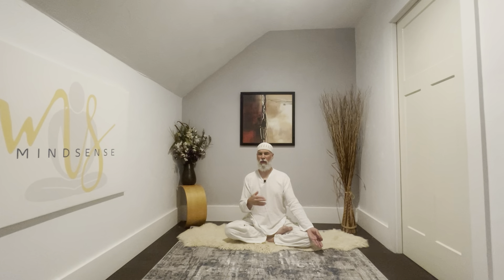HELP YOUR EASE YOUR FIBROMYALGIA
Manage your Fibromyalgia symptoms with these 2 very easy Yoga breaths.